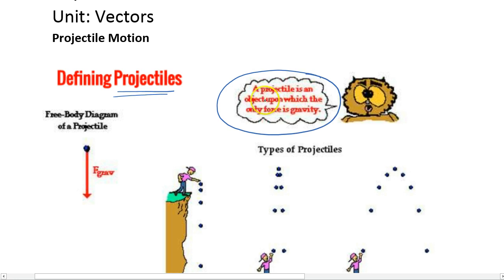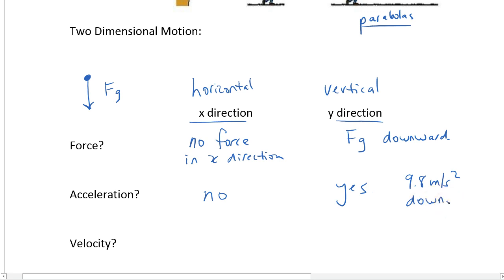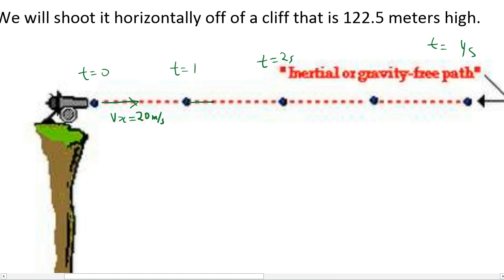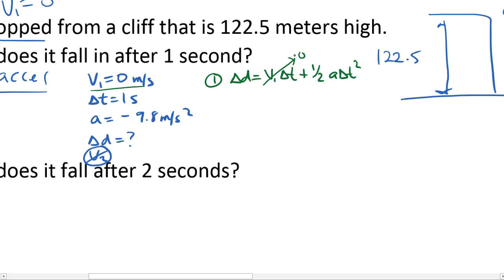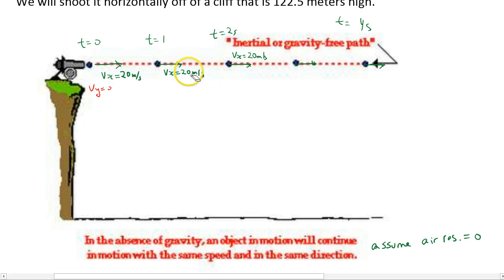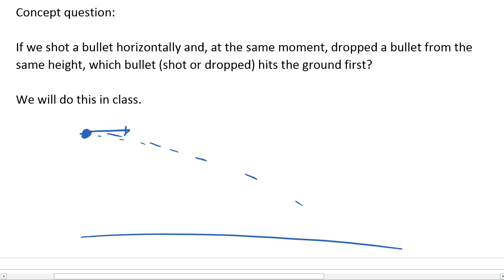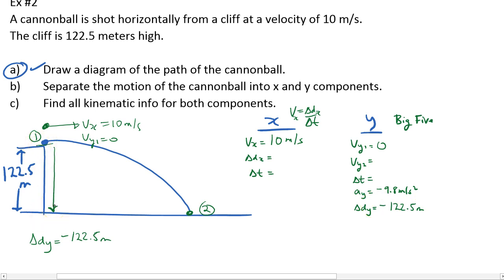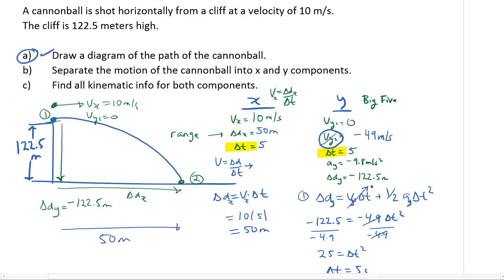Vectors 2c part 1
Learn the secrets to projectile motion.